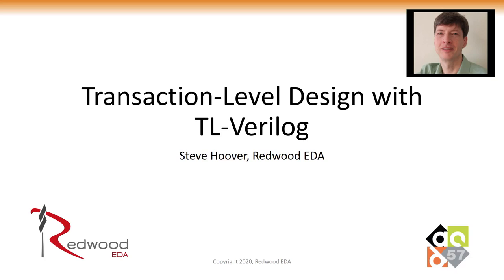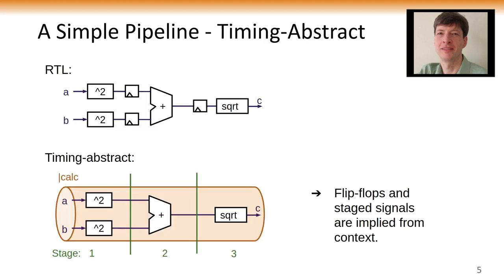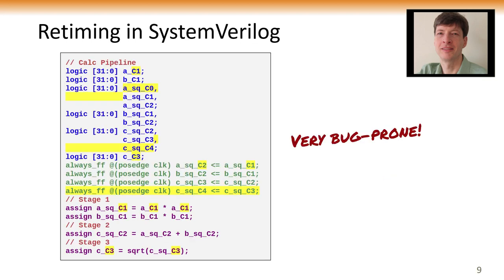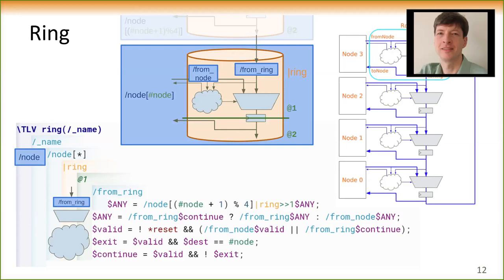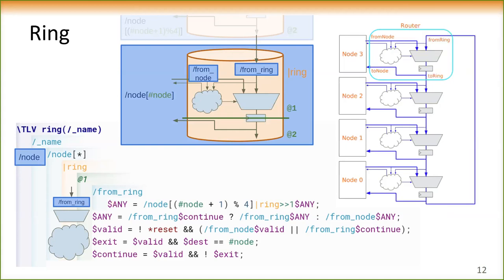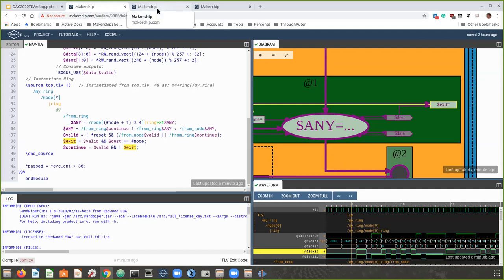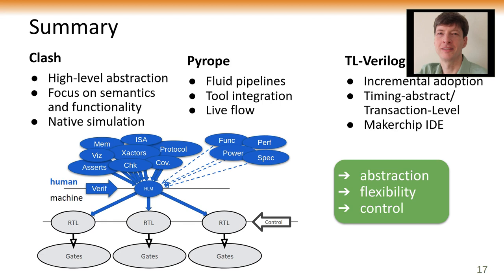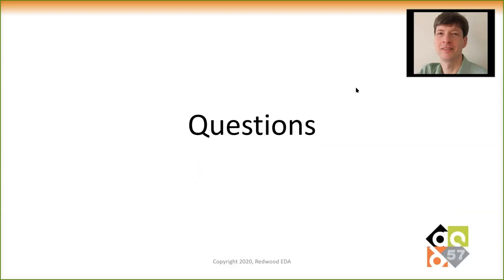DAC2020 Transcending RTL 3 Hoover TL Verilog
Steve Hoover introduces TL-Verilog as part of the "Transcending RTL" Invited Session at the 57th Design Automation Conference.